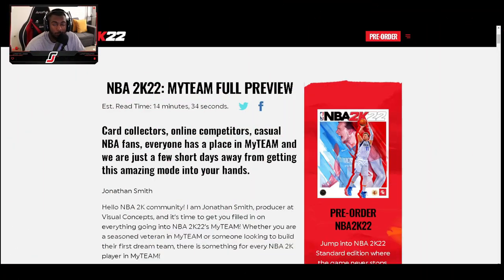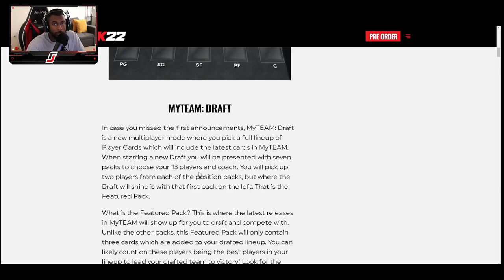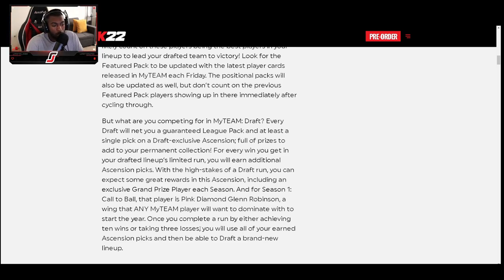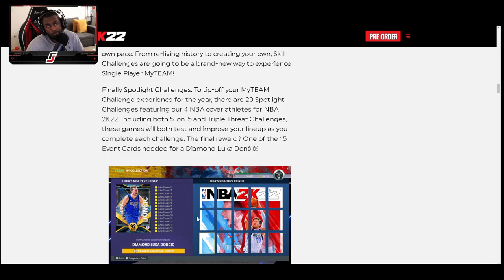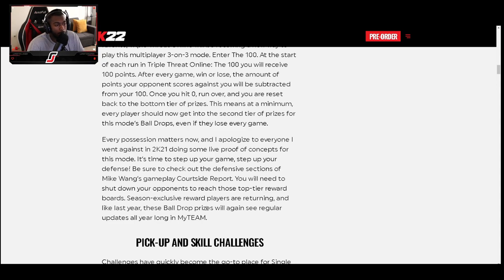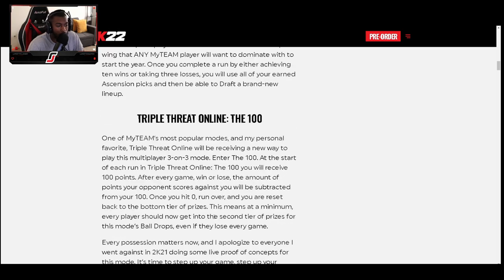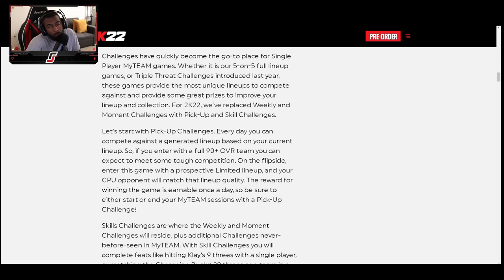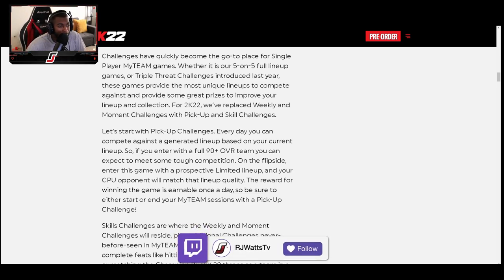THE BEST NBA 2K22 MYTEAM YOU CAN FORM IN SEASON 1!